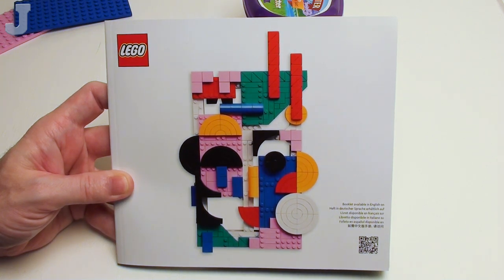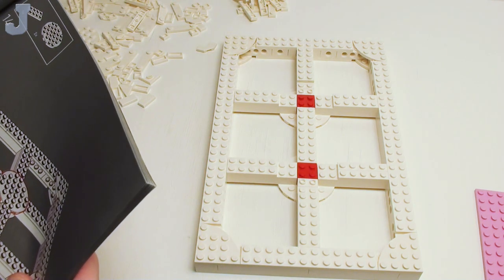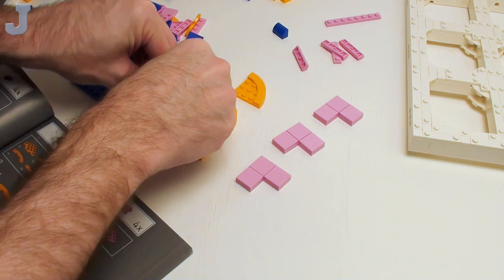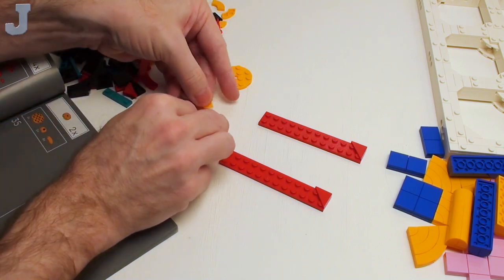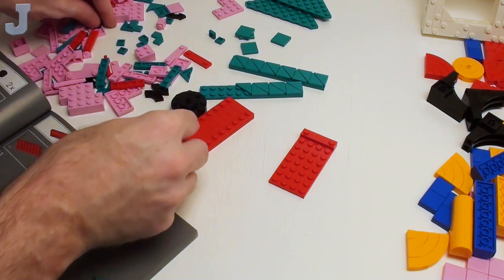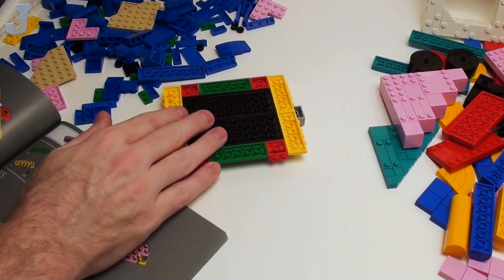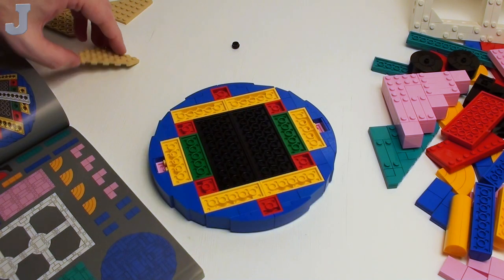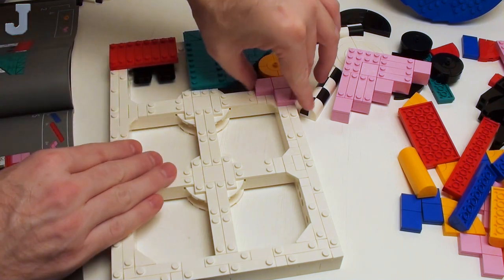LEGO 2023 Modern Art 31210 Complete Build & Review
Let's build Modern Art by LEGO 31210. This building set contains 805 pieces of various shapes, colors, and sizes to make a sub frame and various shapes in different colors to make several styles of modern art. Four ideas are provided in the back of the included instruction manual for inspiration. Parts are divided into seven groups for easy build. Bags "1" and "2" build the frame and bags "3" through "7" contain parts to build various shapes in different colors to attach to the frame. Up to six people can construct the set at the same time. Modern Art retails for $49.99 USD and available on August 1, 2023.

👉Index:
0:00:00 Build Preview
0:01:35 Bag 1 - Lower Frame
0:07:12 Bag 2 - Upper Frame
0:17:44 Bag 3 - Shapes Part 1
0:28:36 Bag 4 - Shapes Part 2
0:36:51 Bag 5 - Shapes Part 3
0:46:54 Bag 6 - Large Blue Circle
1:02:03 Bag 7 - More Shapes & Wall Hangers
1:07:36 Putting It Together
1:16:29 Tour
1:18:25 Review & Opinions